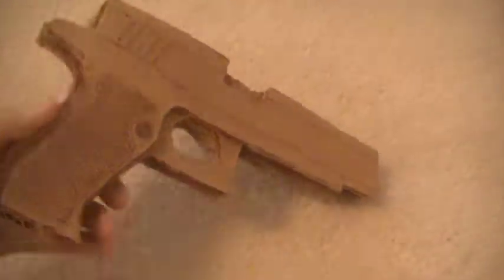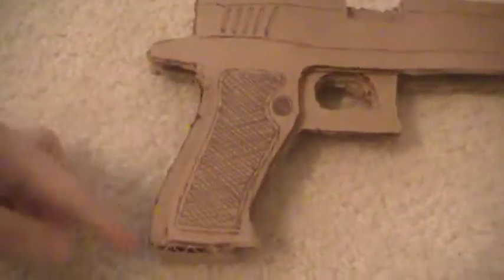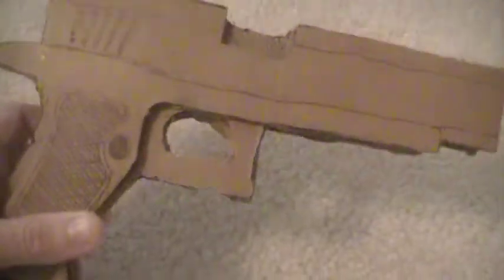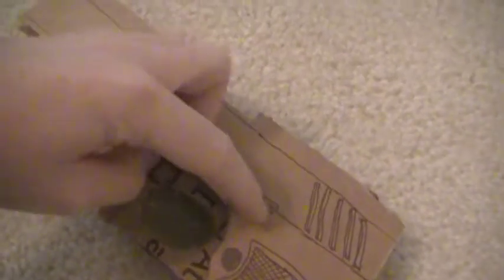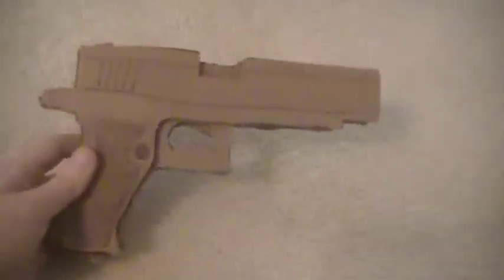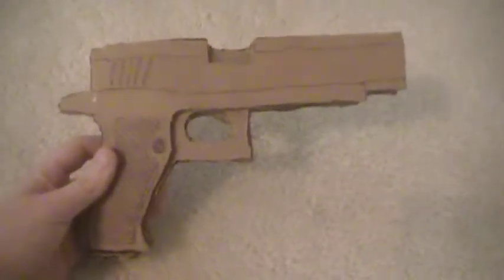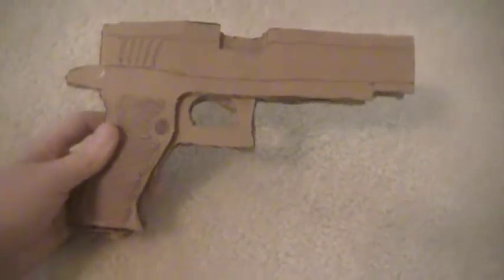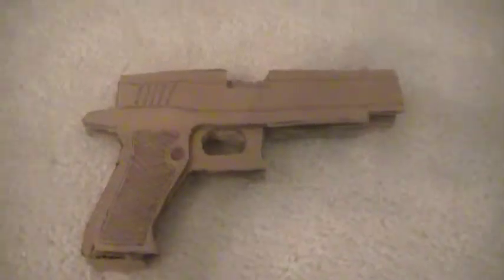cardboard pistol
hey guys back with another gun! this time its just a pistol that i made up. this is my first attempt to layering a gun. i drew on it with ultra fine point sharpie.